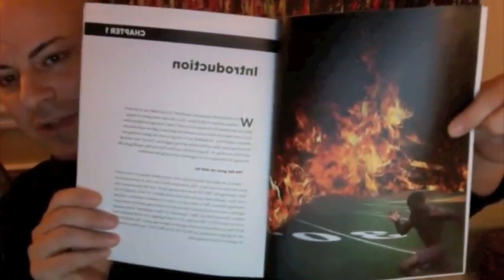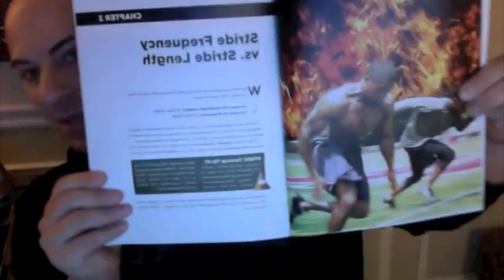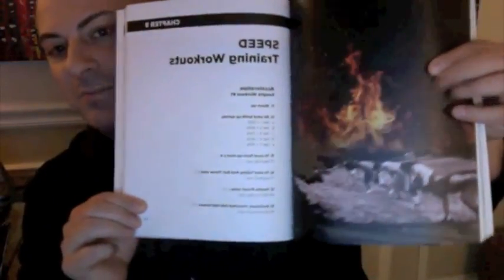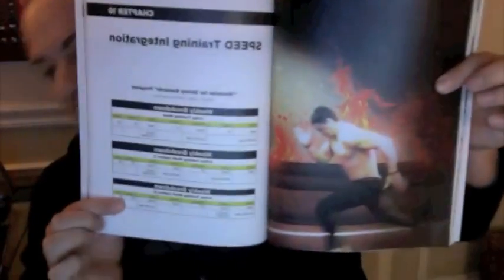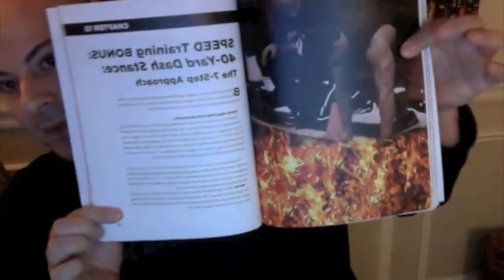DeFrancosGym.com: Joe D. SPEED Manual Review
Joe D. sits down and goes thru some of the content in the highly-anticipated SPEED manual.